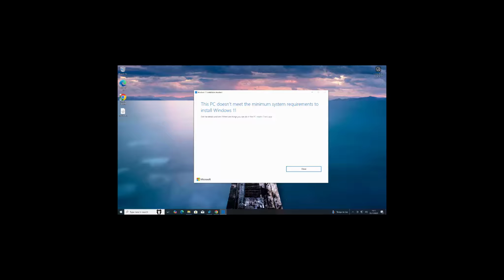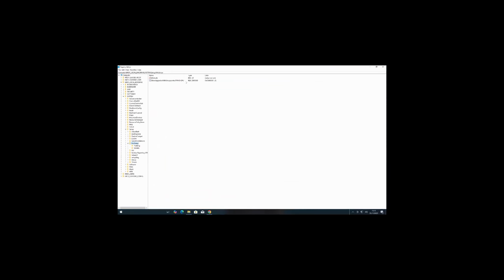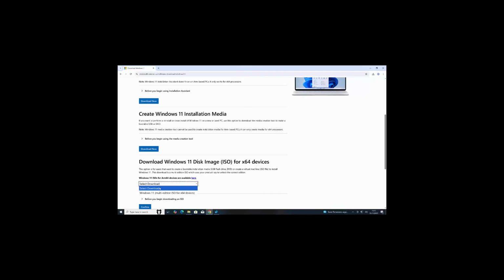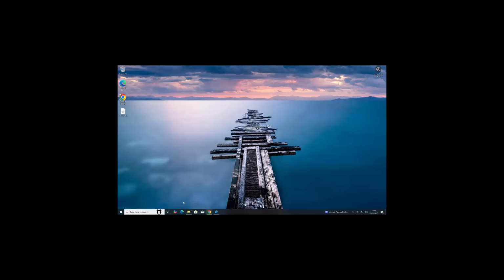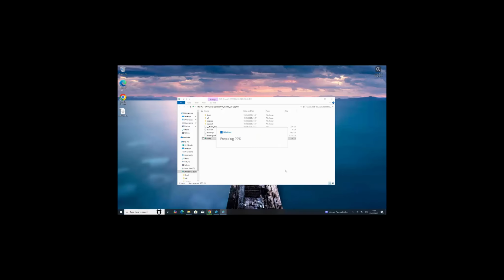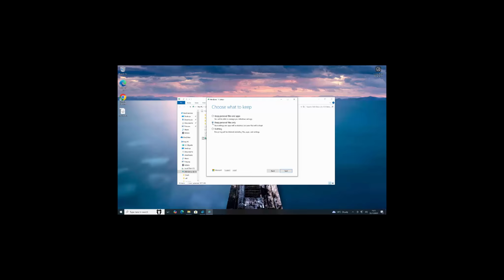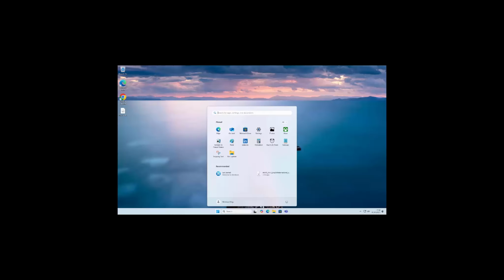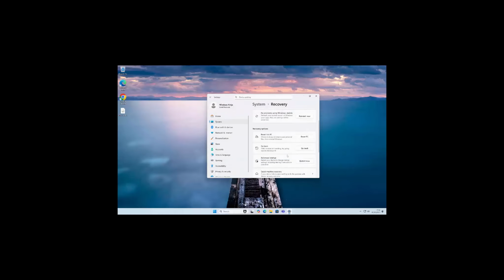Windows 10 to 11 upgrade October 2025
Windows 10 End of Life is 14 October 2025. After this security updates stop! Upgrade now. This video shows you how to upgrade if your hardware CPU or TPM chip is unsupported.